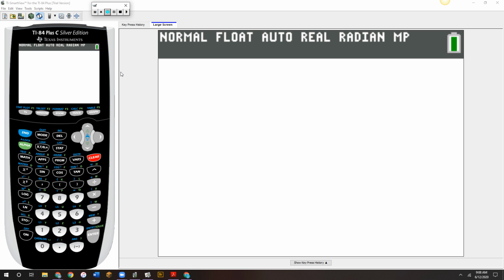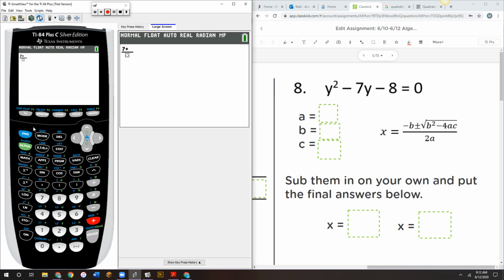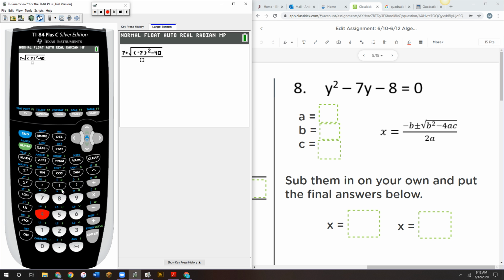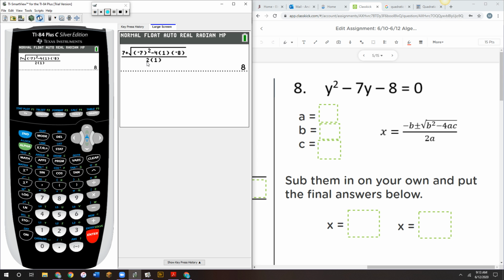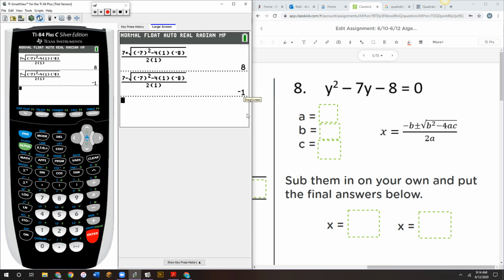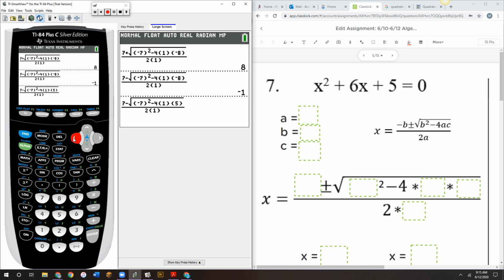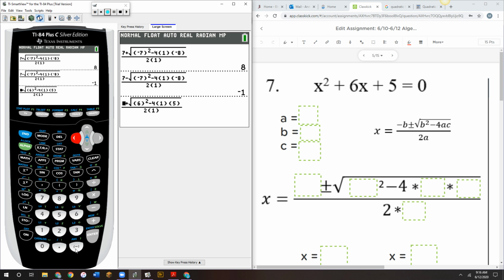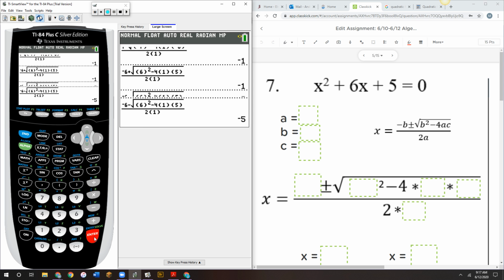How to do Quadratic formula on TI-84 Calc